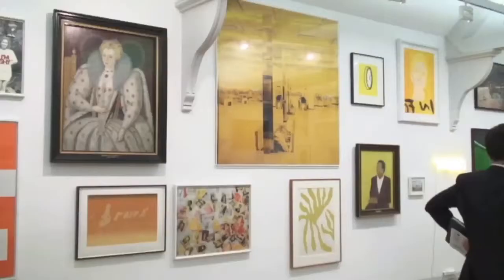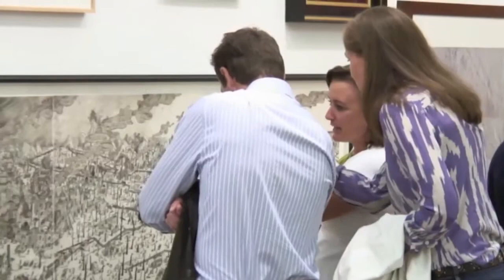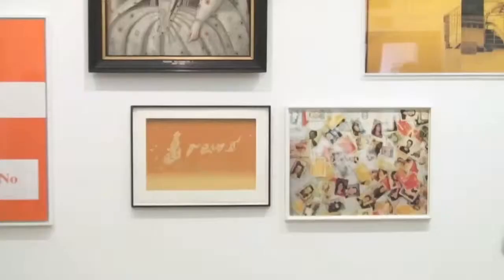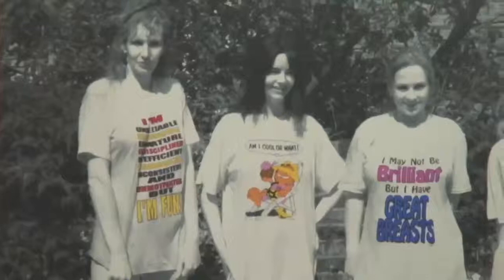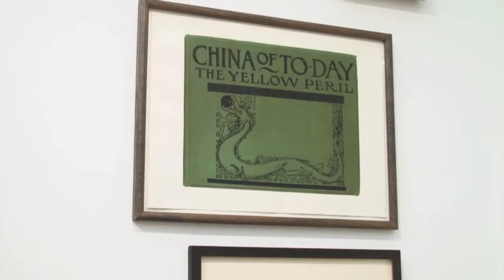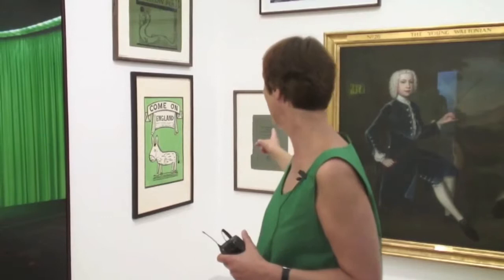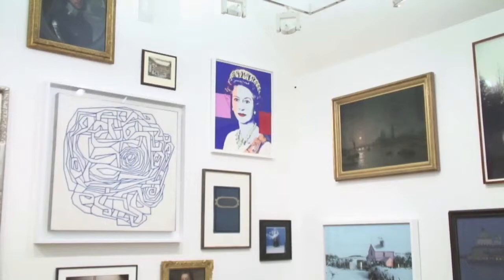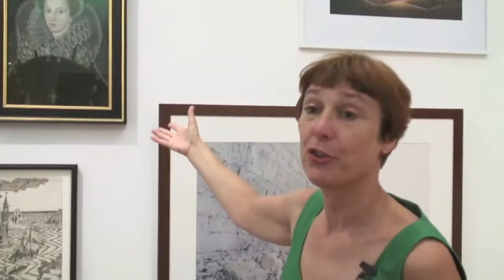Government Art Collection: Selected by Cornelia Parker